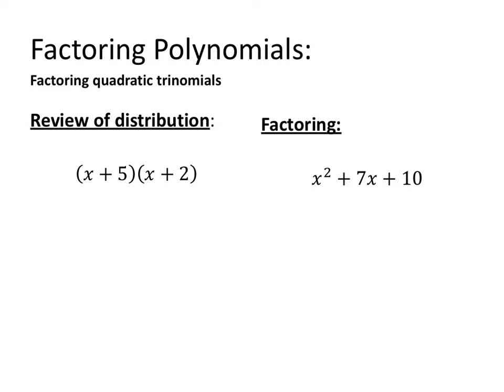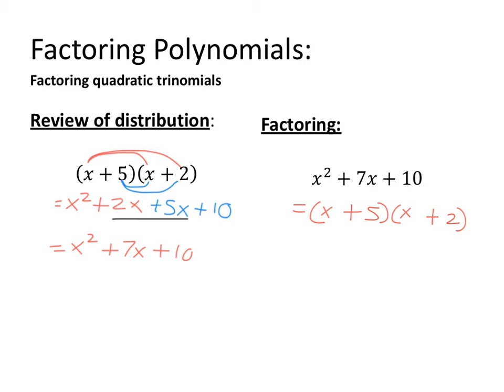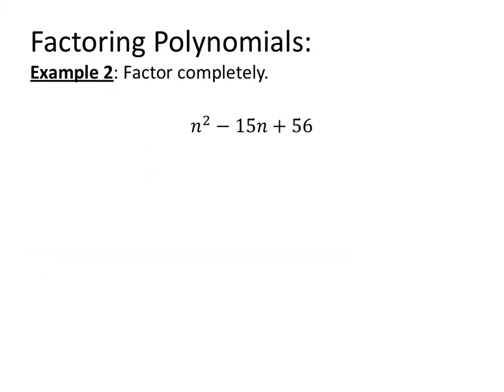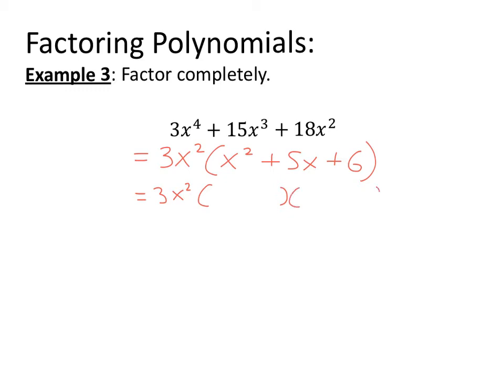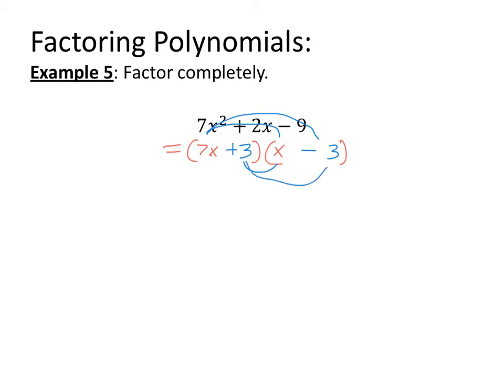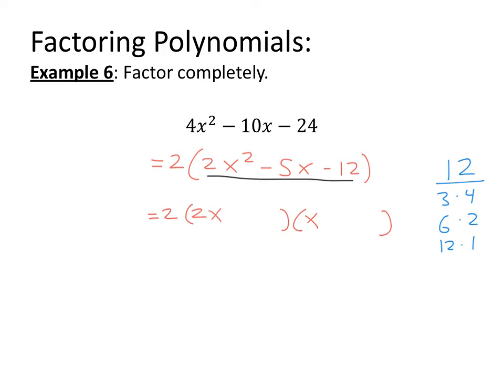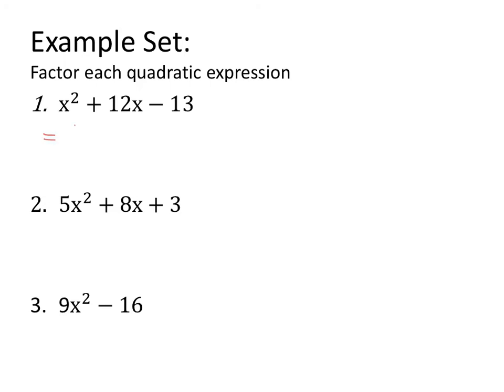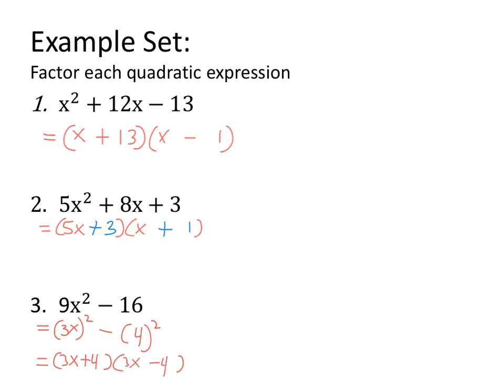SM2H Module 2 Video 5 Factoring trinomials New